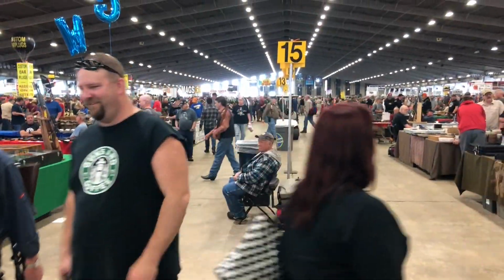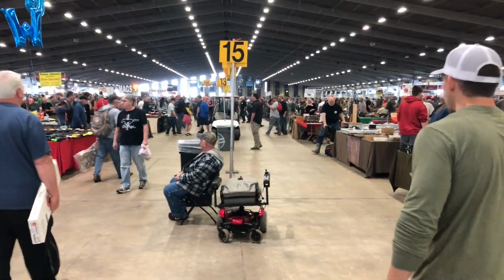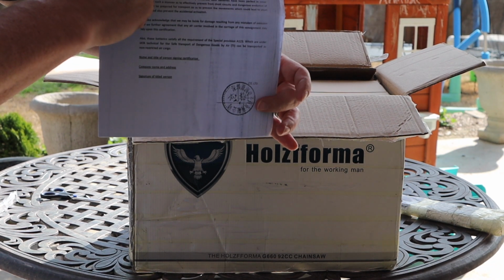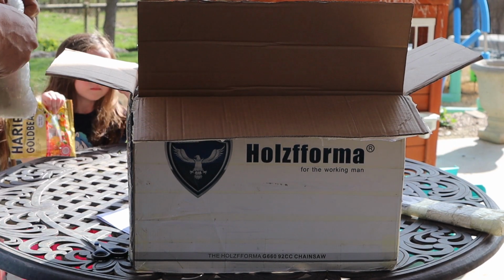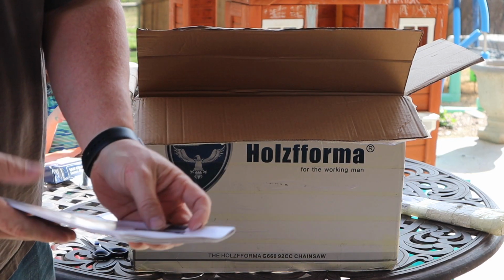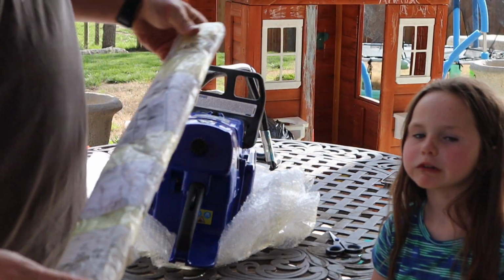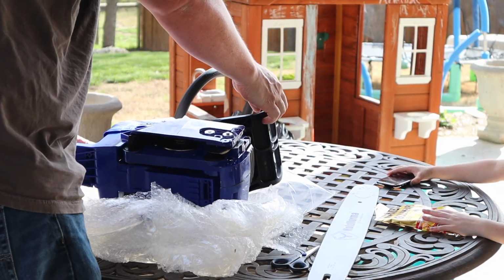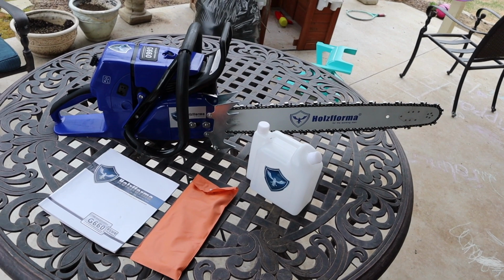HUGE 11 ACRE GUN SHOW (Wannamaker) and Holzfforma Chainsaw Unboxing - Blackberry Ridge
11 Acres, 4,200 tables, and 448,000 square feet of guns, ammo, and man accessories (some women stuff too)!! IF you haven't been to this gun show you must check it out. We go every yr just because we are men!!
Also check out this new chainsaw we got! Looking forward to putting it through its paces..